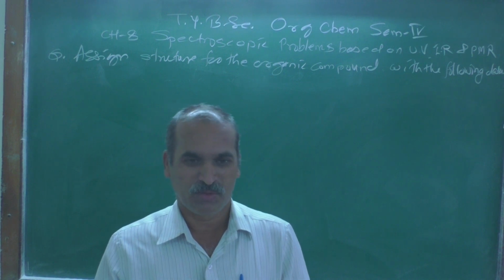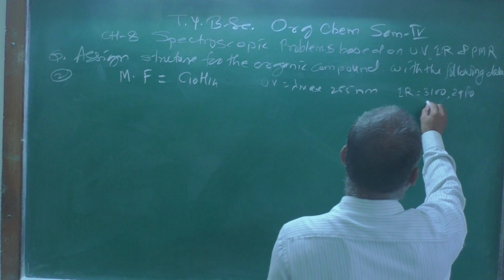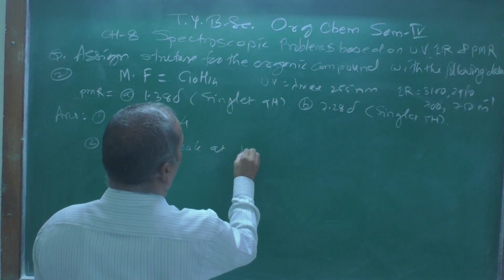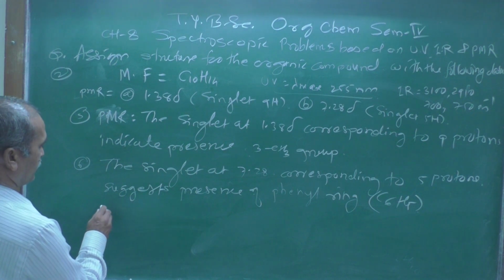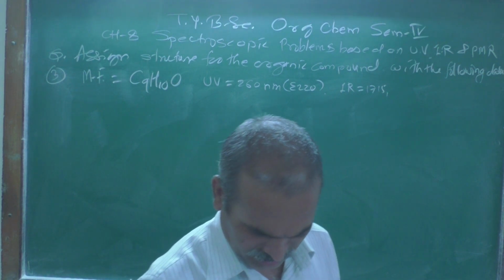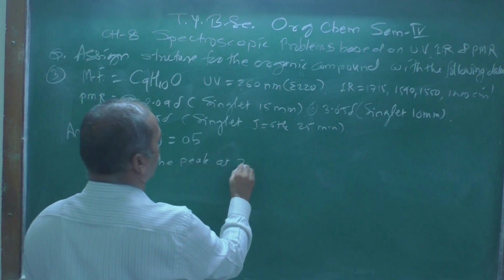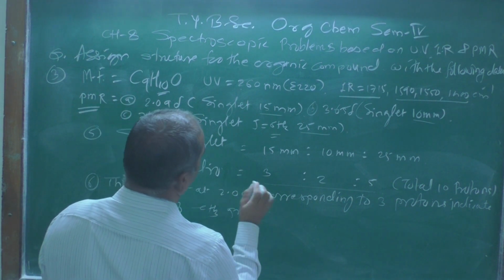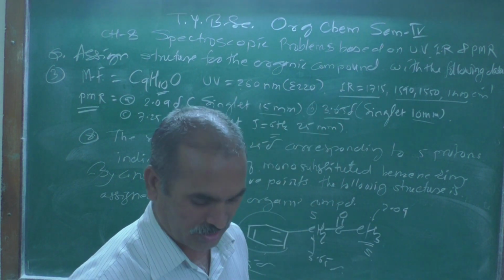Lect-3 T.Y.B.Sc. Sem-IV CH-8 Spectroscopic problems based on UV, IR & PMR